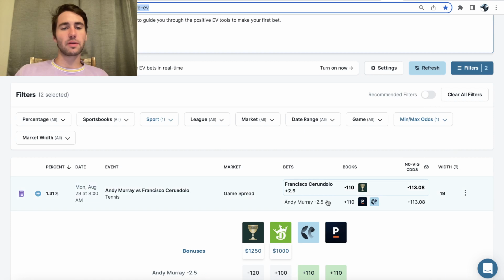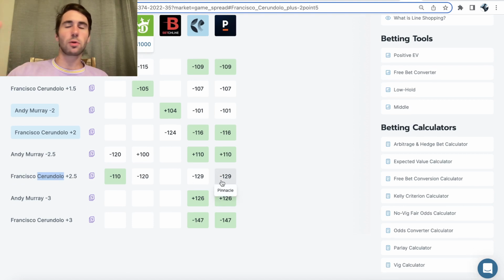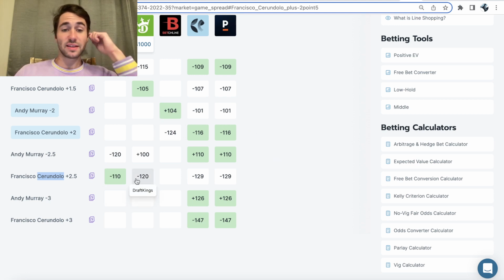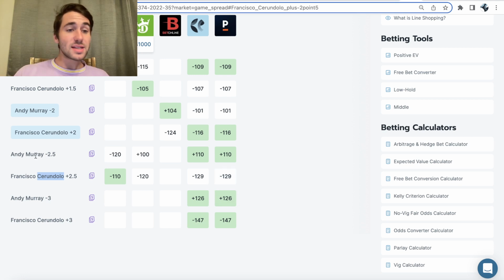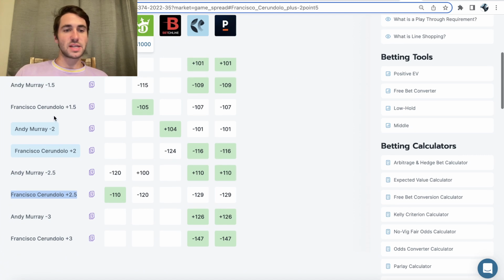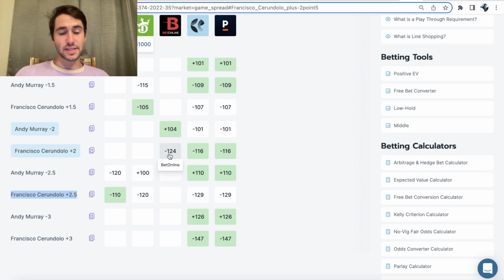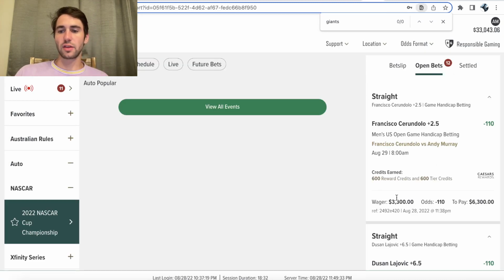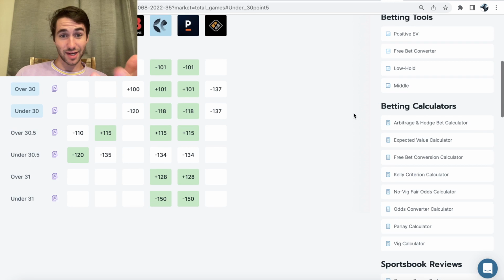Big Bets | How to Make Money Sports Betting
Alex explains how to make money sports betting. He uses the OddsJam sports betting software to find sharp bets. Alex graduated from Stanford in Math & Computer Science. He has been a sharp sports bettor for many years. He takes you through the math and formulas that are essential to understand if you want to make money sports betting.

Alex starts out by explaining Positive EV betting. This is the most profitable type of sports betting. He explains "edge" in sports betting and the importance of line shopping. Alex's whole goal is to help you become a more profitable sports bettor.

He gives his tips and advice for becoming "sharp." He goes through the critical concepts in sports gambling. Alex's whole goal is to help you make more money betting on sports.